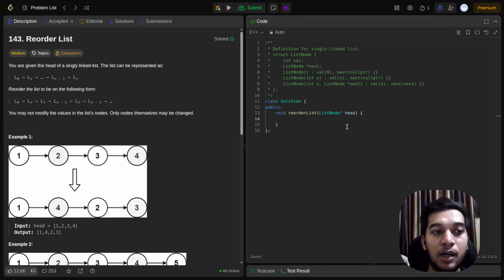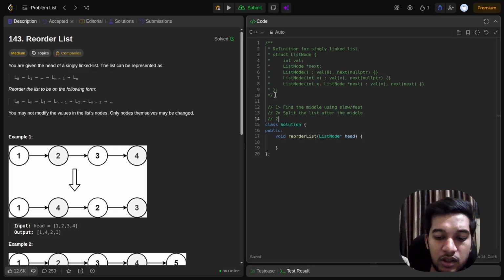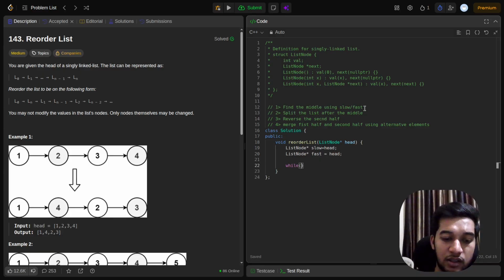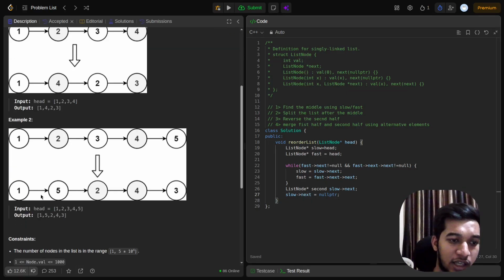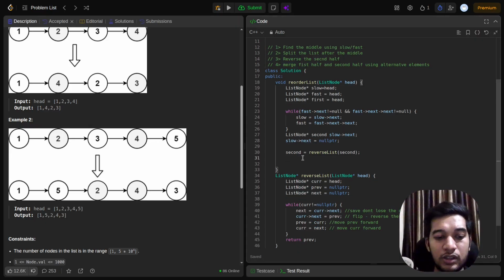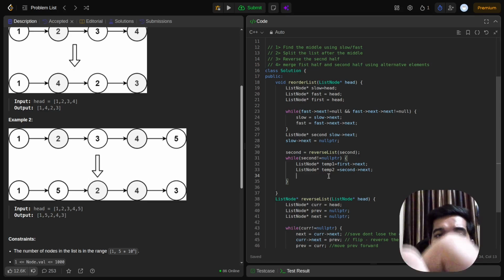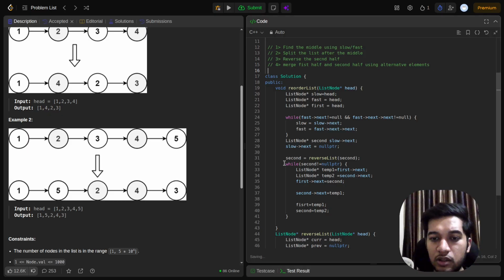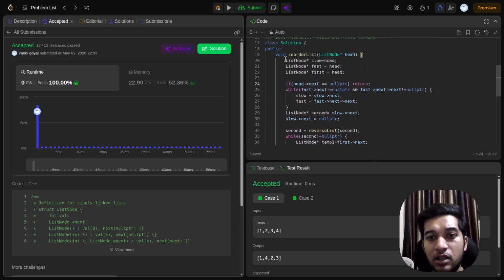Reorder Linked List in 10 Minutes 🔥 | LeetCode Blind 75 #46 Explained (Step-by-Step)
reorder linked list leetcode, reorder list solution, leetcode 143 explanation, blind 75 linked list, coding interview preparation, dsa linked list problems

Struggling with Reorder Linked List (LeetCode 143)? In this video, we break it down in the simplest way possible so you can understand the pattern, not just memorise code.

This problem is part of the Blind 75 list, making it super important for coding interviews at companies like Amazon, Google, and Microsoft.

🚀 What you'll learn:

Step-by-step intuition behind the problem
How to split, reverse & merge a linked list
Clean and optimised code walkthrough

⏱️ Timestamps:
00:00 - Problem Understanding
00:47 - Intuition
02:14 - Code Walkthrough
08:45 - Complexity Analysis

💡 Tip: Focus on the pattern — this same approach is reused in multiple interview questions!